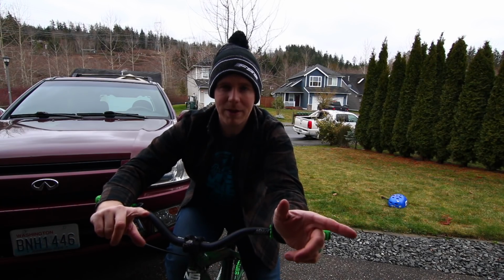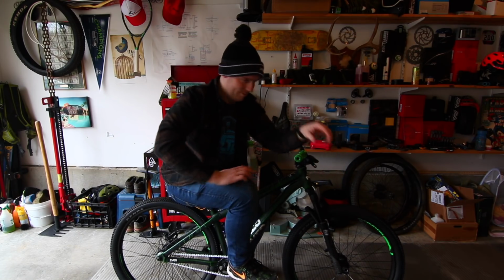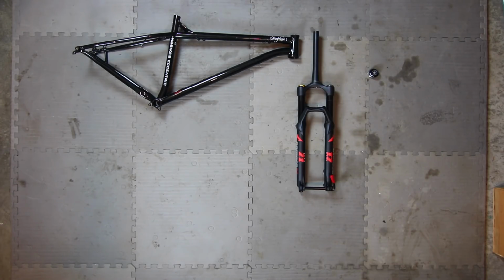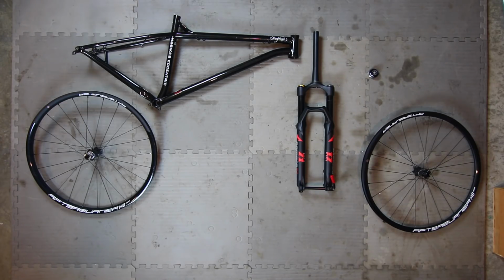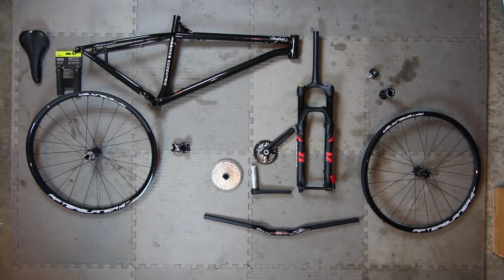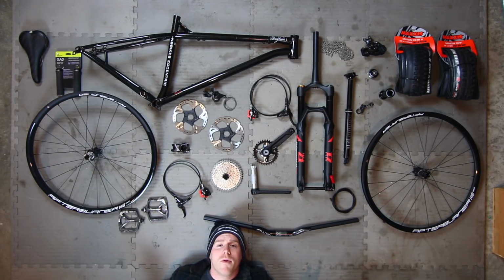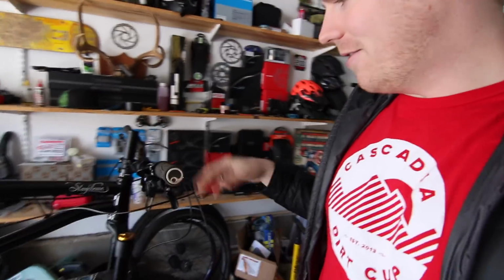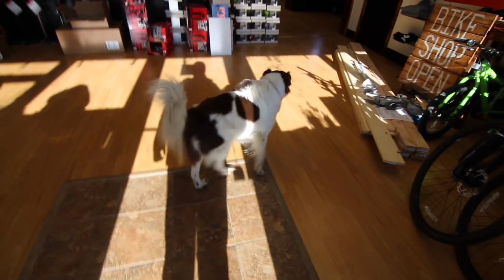My 2019 Hardtail Reveal - This Thing Is Next Level!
It's 2019 and that means it's time to introduce my new hardtail for the year! If you didn't watch my last video, I introduced that I picked up NS as a sponsor and and so stoked to be riding for them! One of the big reasons I picked NS was their aggressive, CroMo hardtail called the Eccentric. Tune in as I introduce you to my complete hardtail build for 2019!

Another thanks goes out to Marzoochi (for supplying the Fork), Shimano (for supplying the drivetrain), and The Lost Co. (for helping with the build and offering discounted parts).

Great Products I Love: